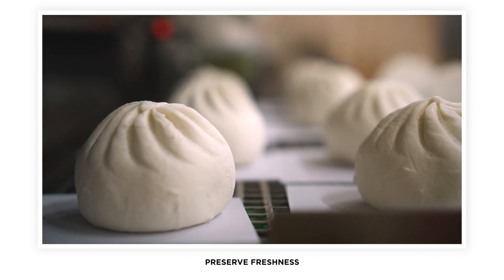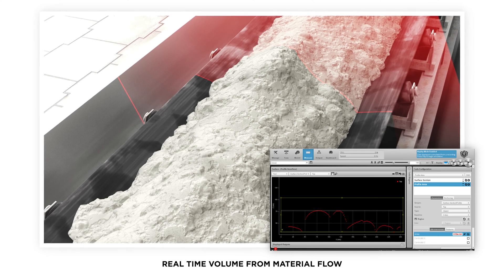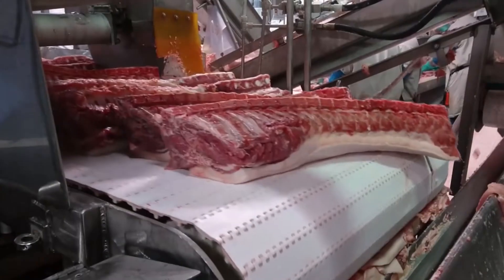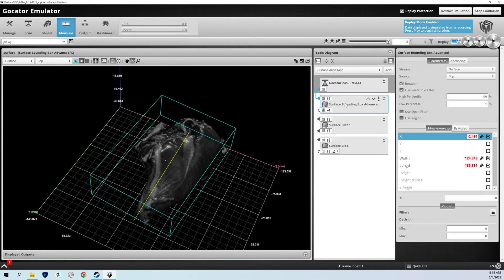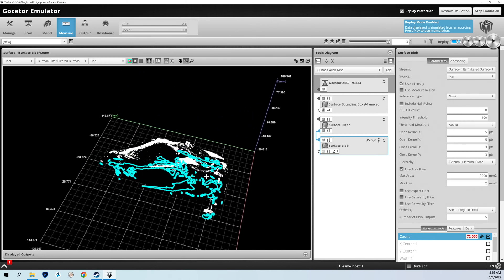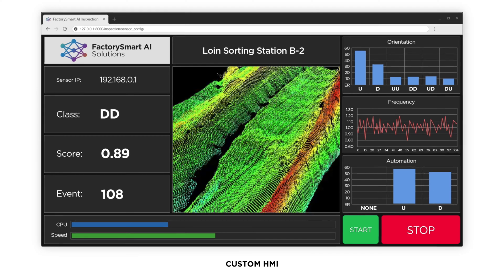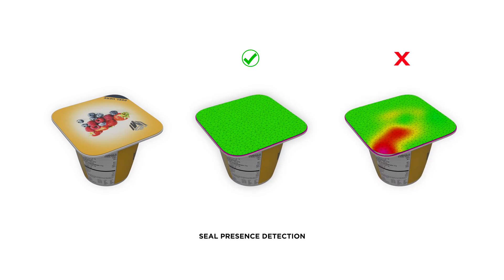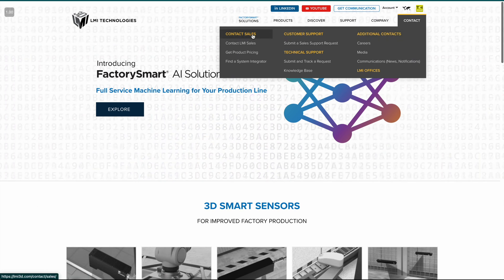Food Processing - Application Breakdown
Discover the myriad ways that Gocator® 3D smart sensors are used to improve the quality and efficiency of inline food production. From increased throughput to automating processes for maximum product quality and optimal material breakdown, LMI's industry-leading FactorySmart 3D sensors deliver non-contact, easy-to-use, cost-effective, and high-performance scanning and inspection to every aspect of the food processing industry.